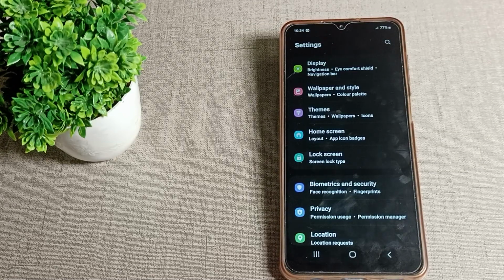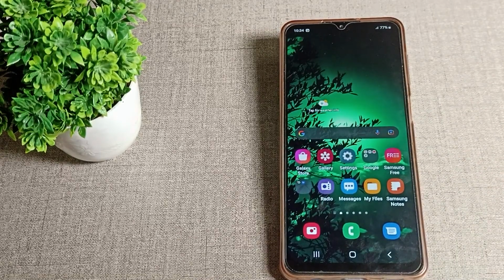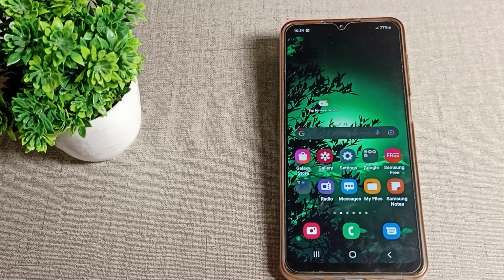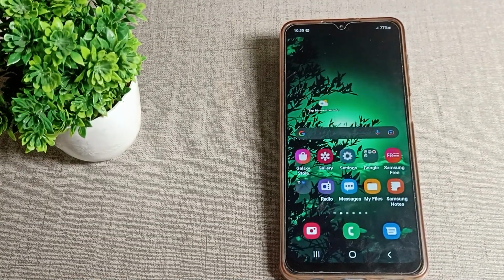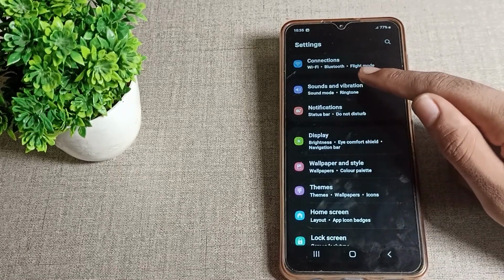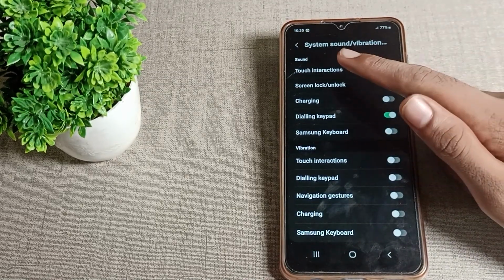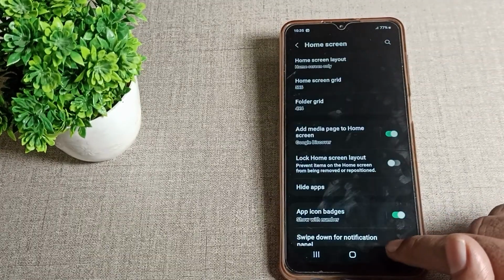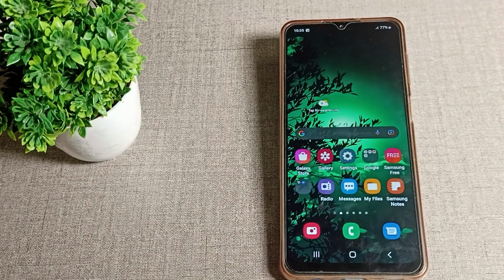Touch sound in Samsung galaxy M13 phone, how to enable touch sound